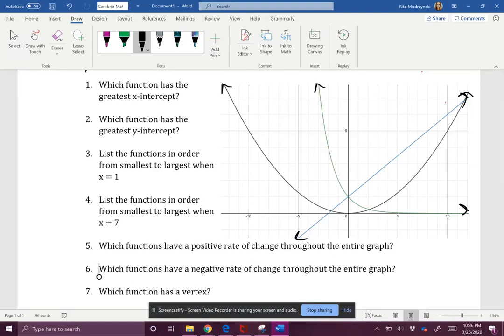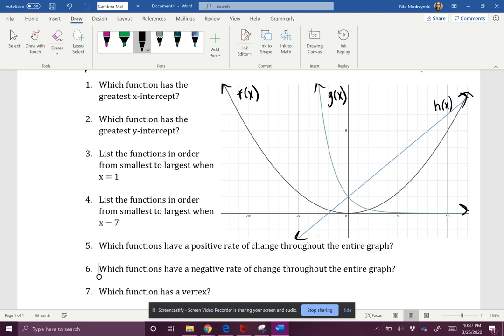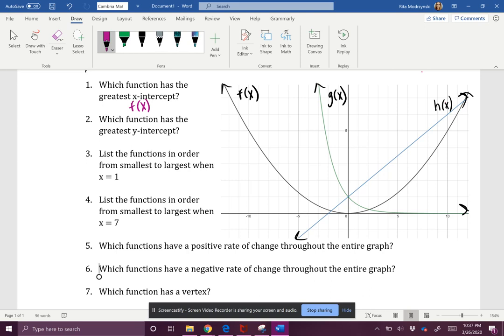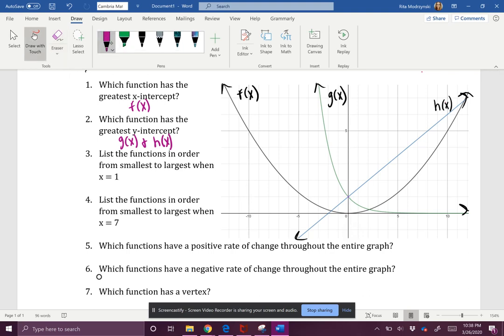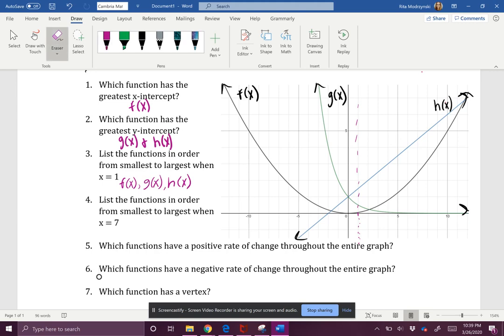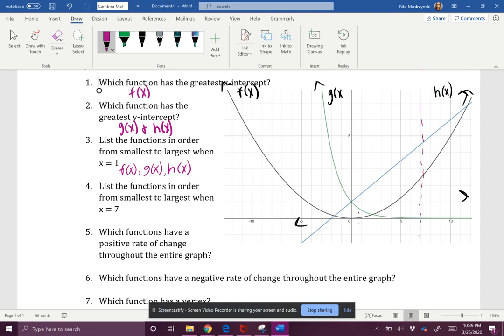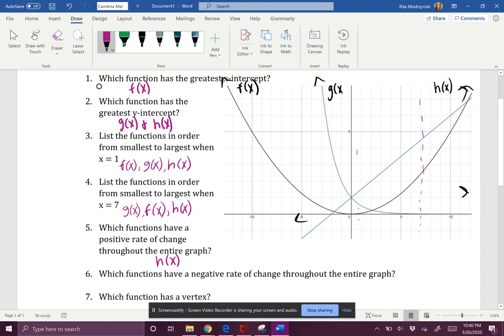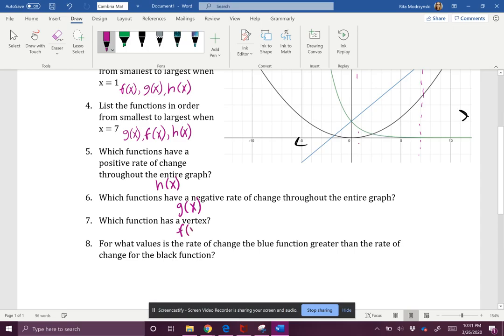F IF 9 Comparing Functions - Graphs